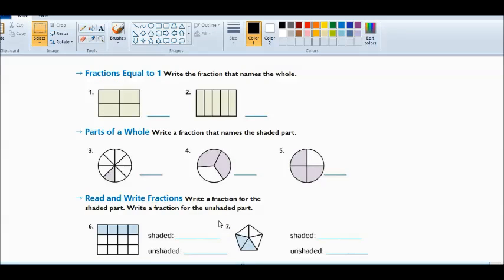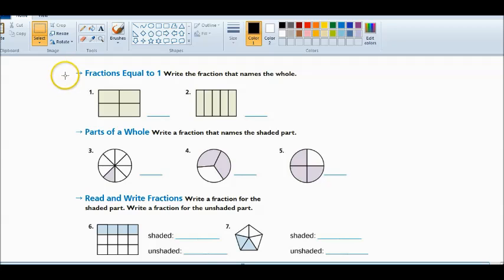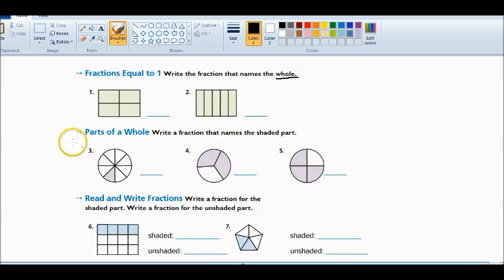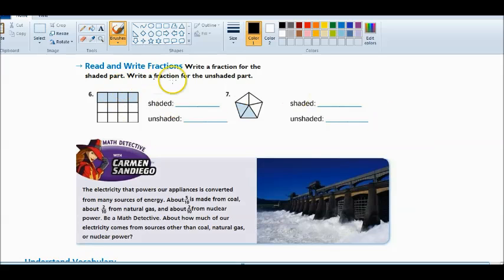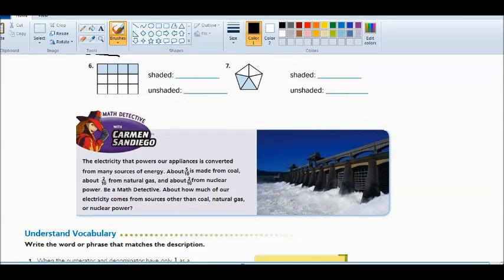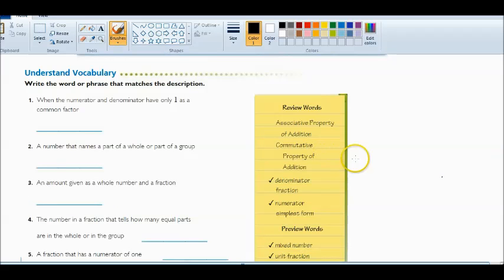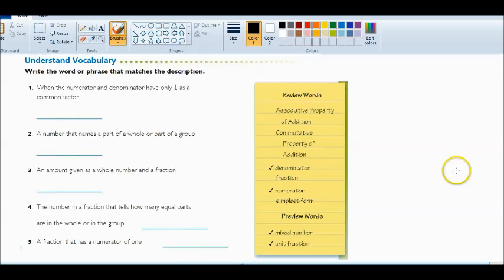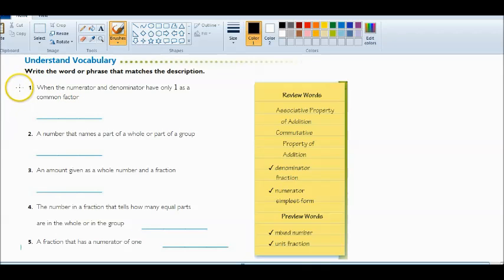Math Ch 7 Show What You Know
Video upload to make a Zaption